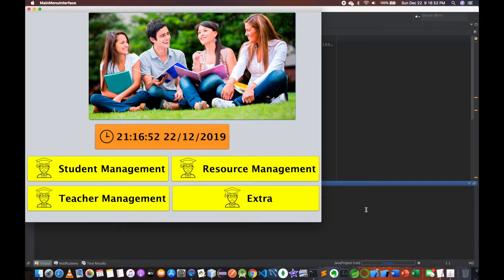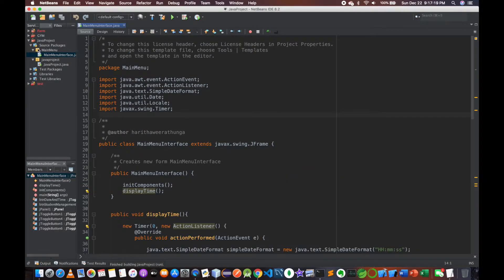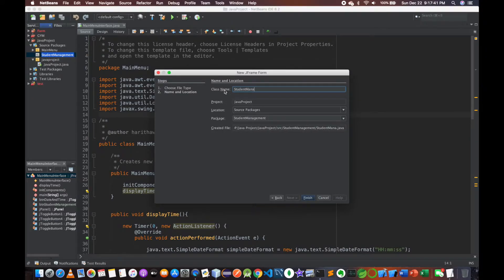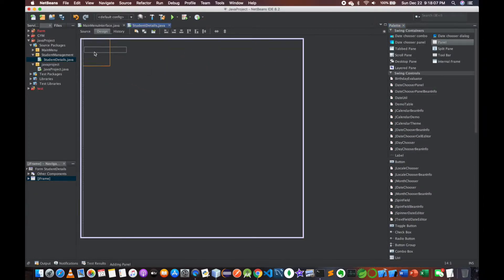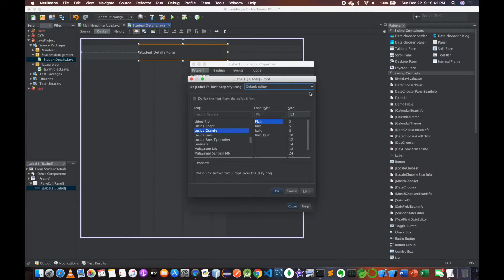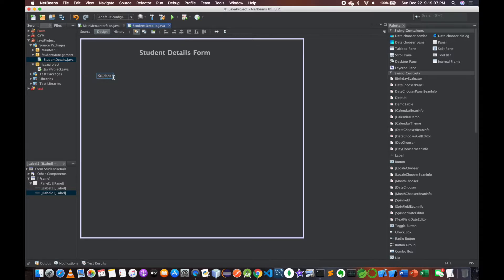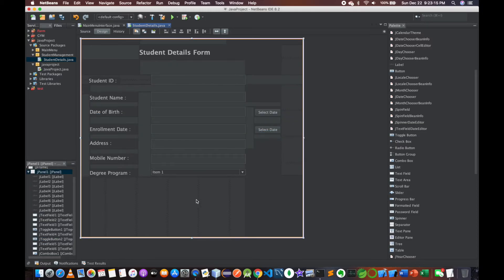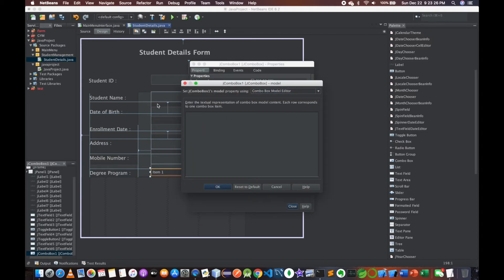Java in Sinhala 6 With Netbeans - Form Creation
It's time to create the Student Details Form